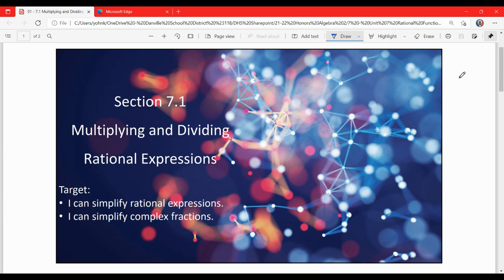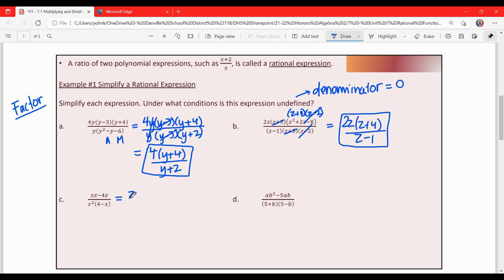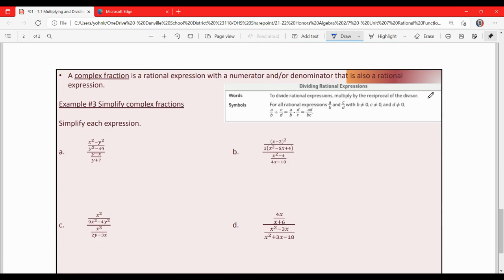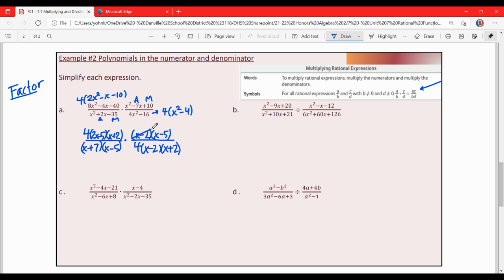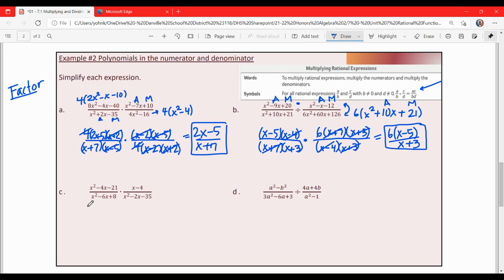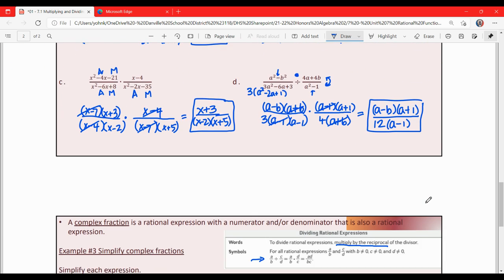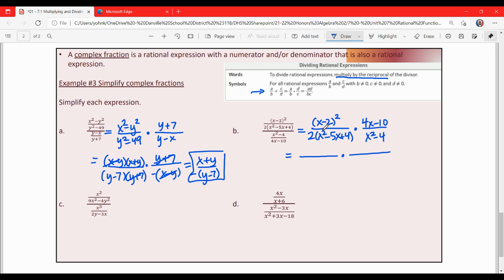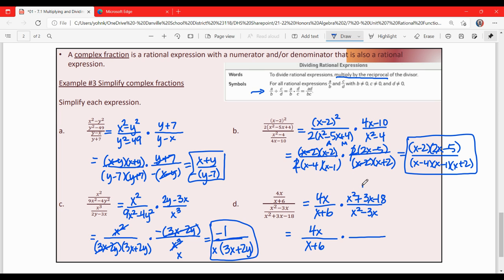Algebra 2 Honors - 7.1 Video